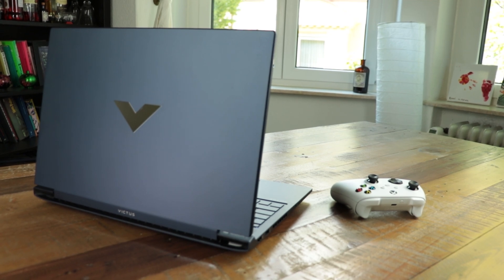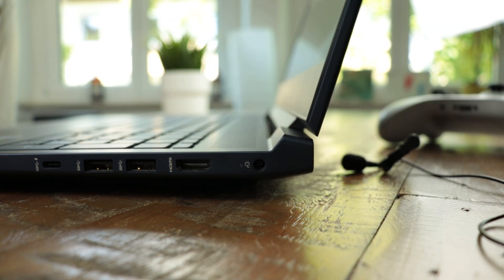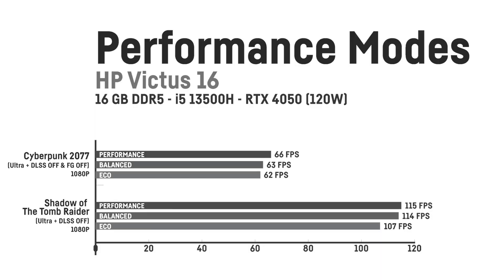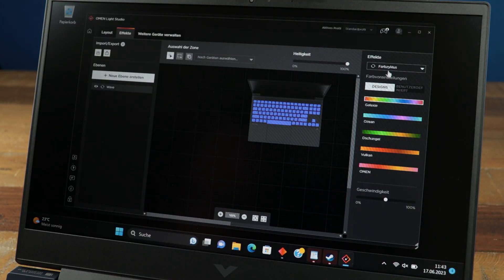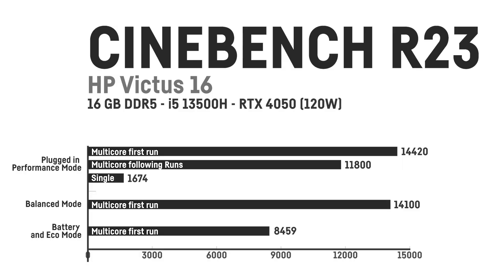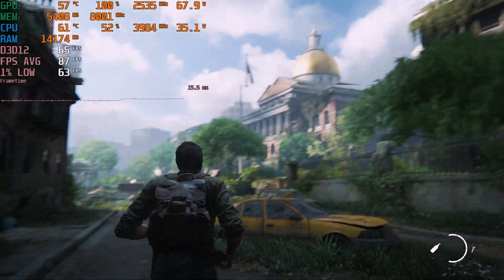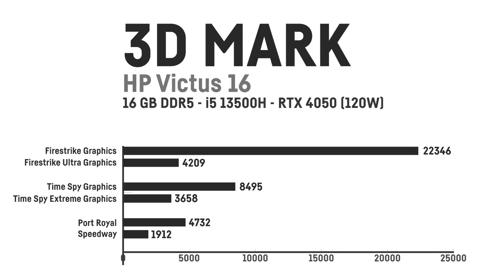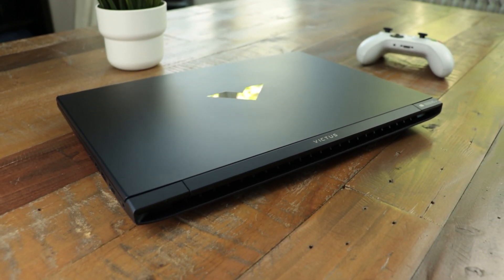HP Victus 16 REVIEW // RTX 4050 // i5 13500H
Full Review of the new HP Victus 16 with the RTX 4050.

00:00 Specs, Price, Variations
01:30 Design, Chassis, Build Quality
02:56 Omen Gaming Hub
03:53 Performance Modes and Temperatures
04:49 Integrated Webcam
04:57 The Display/Screen
05:22 Keyboard and Touchpad
06:02 Connections and Ports
06:21 Speakers
06:34 Battery
07:09 Cinebench R23 and PCMark10
08:09 Gaming benchmarks
10:12 Gaming in general
11:30 Conclusion

The Laptop:
HP Victus 16 r0754ng
16" 144 Hz Full HD Display
16GB DDR5 5200 Mhz RAM (Dual Channel)
512 GB M.2 SSD
230W PSU/AC ADAPTE R
Windows 11